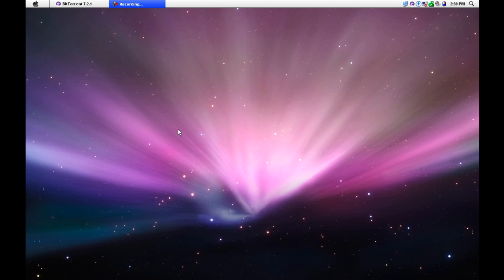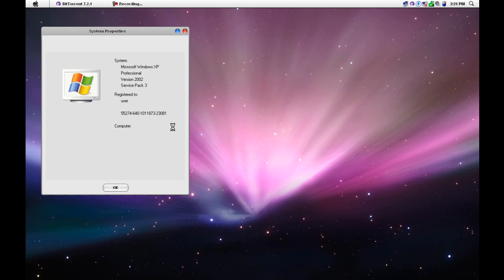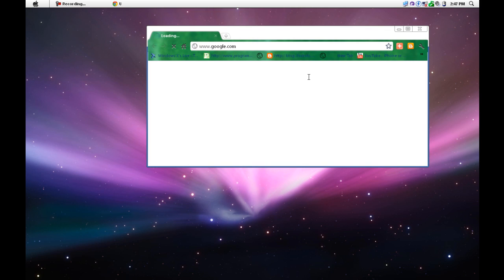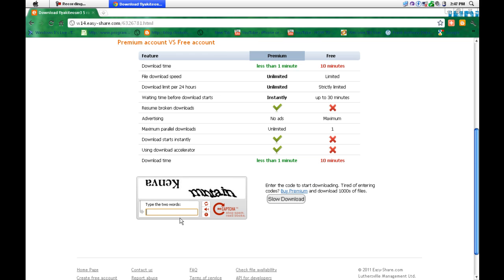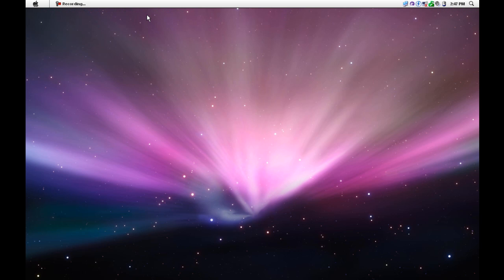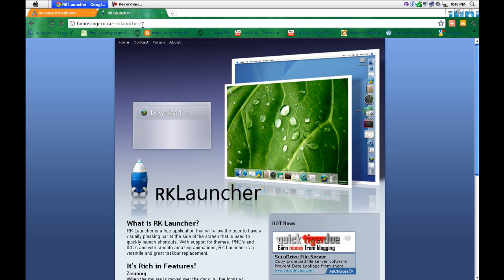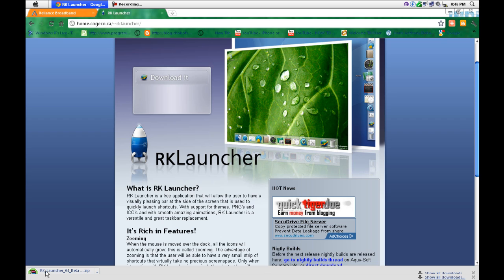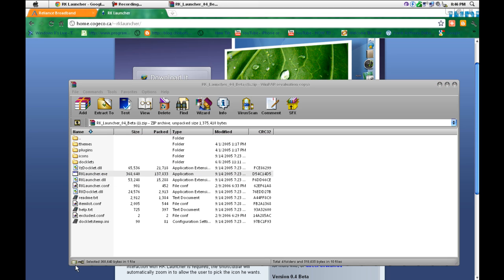HD Tutorial -How to Change your windows laptop/computer look into a Mac OsX..........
Hey Youtubers,
Pang here:)